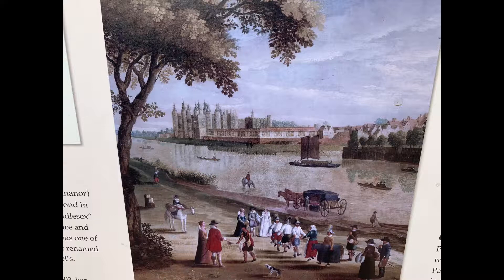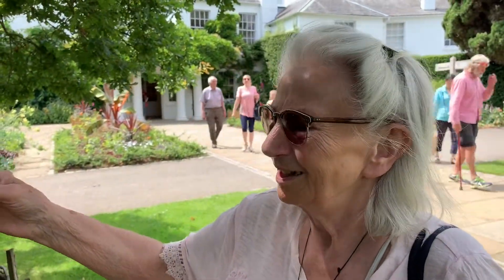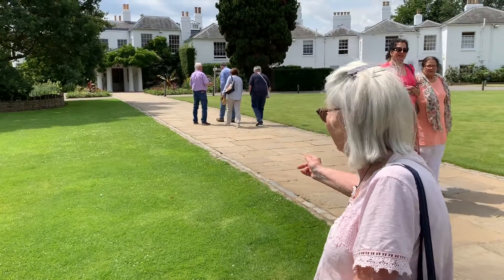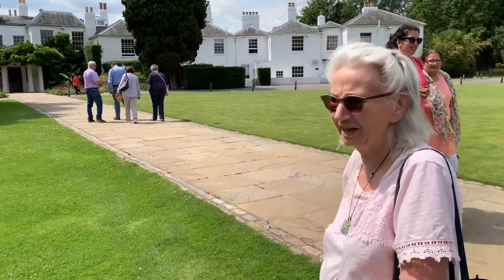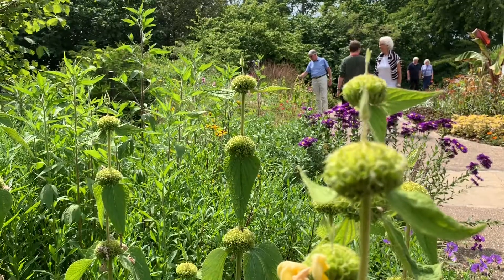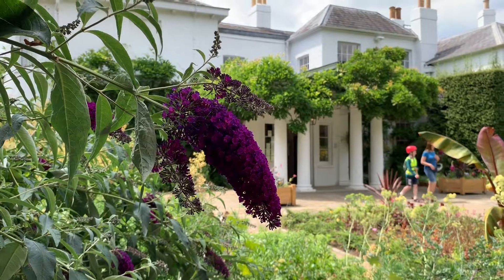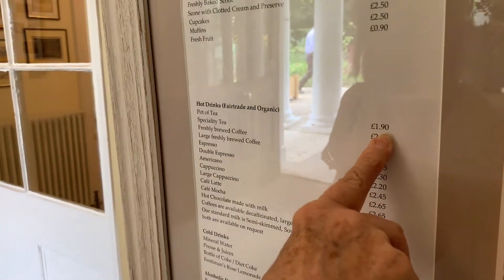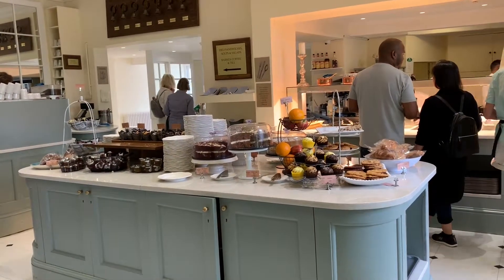Richmond Park Trip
Hi All, Today I went on a little trip to Richmond park in London.